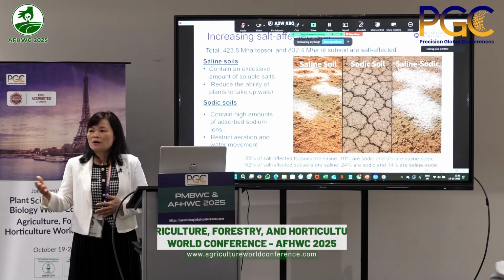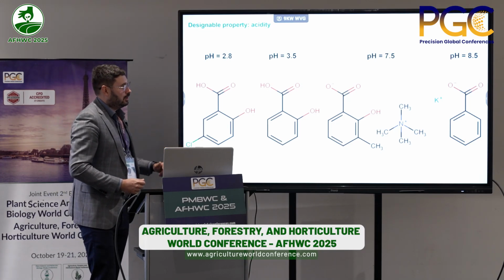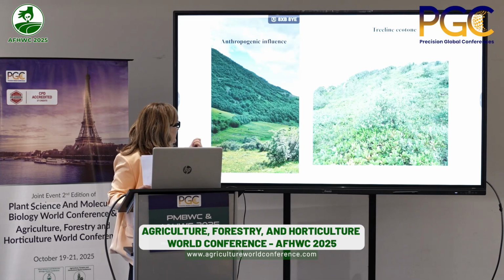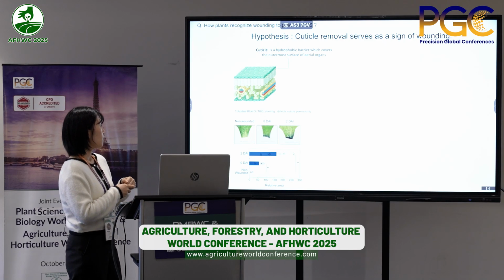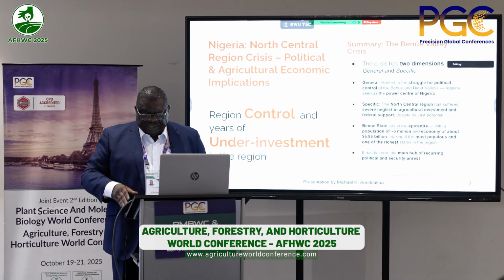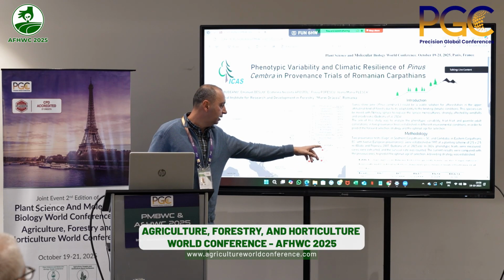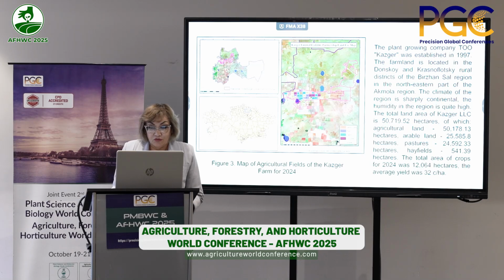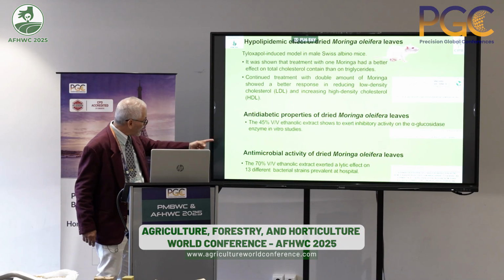Glimpse of Agriculture, Forestry, and Horticulture World Conference (AFHWC) 2025, Paris, France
The Agriculture, Forestry, and Horticulture World Conference (AFHWC 2025) took place from October 19 to 21, 2025, in Paris, France. This event served as a dynamic platform for showcasing innovative developments and groundbreaking agricultural research.

Upcoming Agriculture, Forestry, and Horticulture Conferences:
2nd Edition of Agriculture, Forestry, and Horticulture World Conference 2026 | Singapore

3rd Edition of Plant Science and Molecular Biology World Conference 2026 | Singapore

2nd Edition of Plant Science and Molecular Biology World Conference 2025